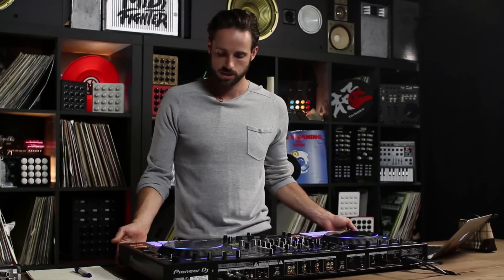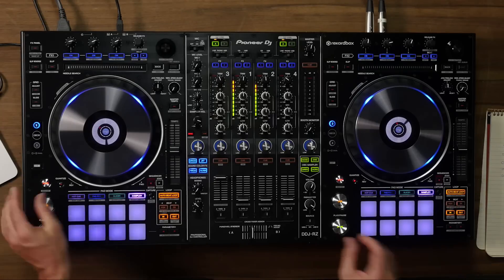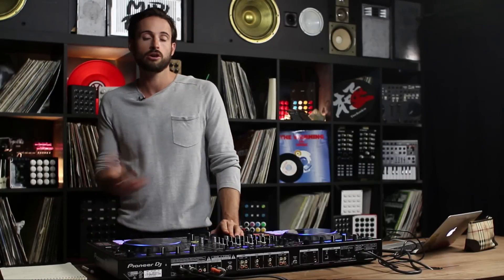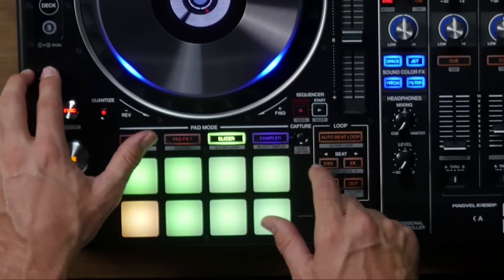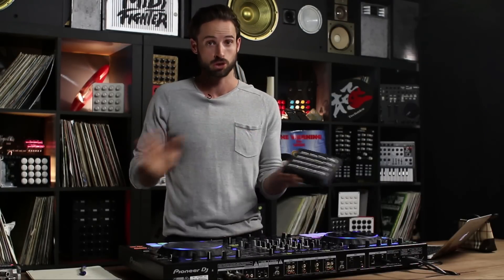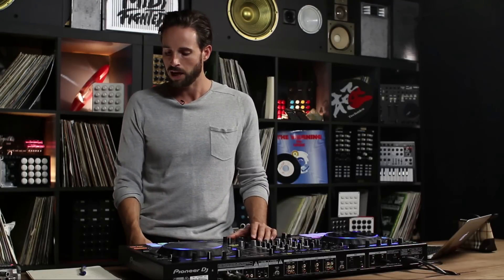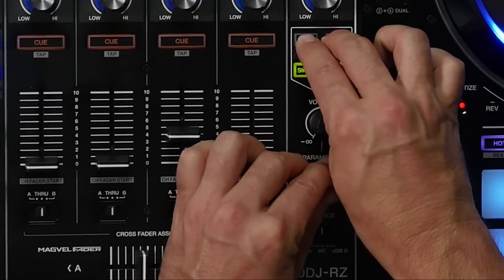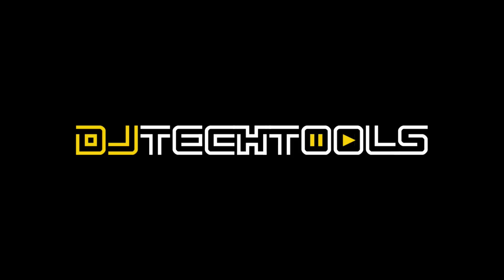Rekordbox 4.0 DJ Performance Pack First Look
***Ean shows off what the coolest features in the brand new Rekordbox DJ performance pack are, using the upcoming DDJ-RZ controller.